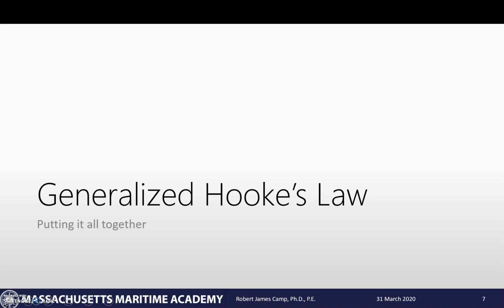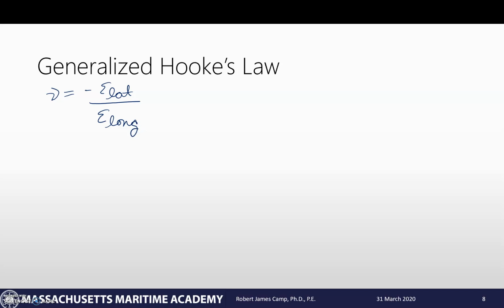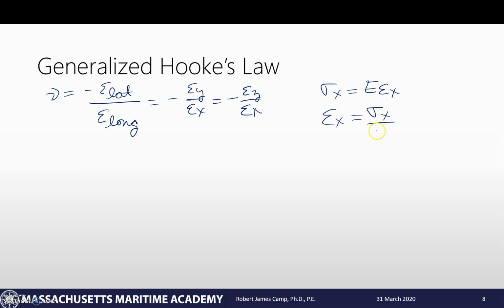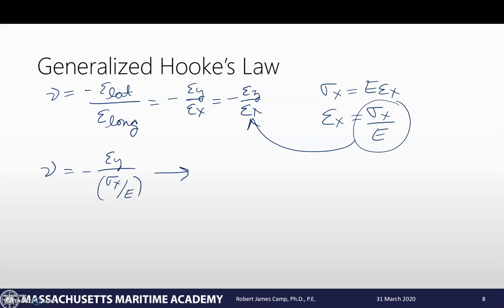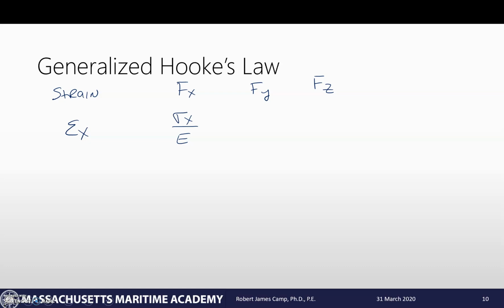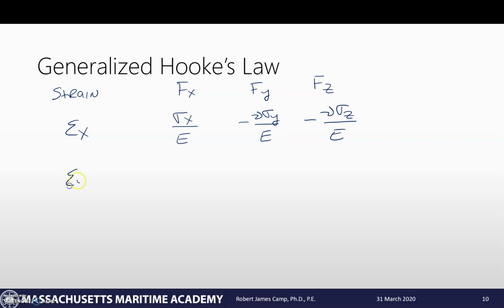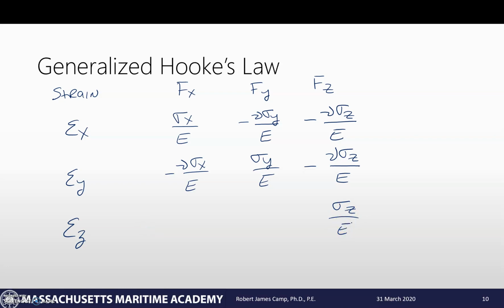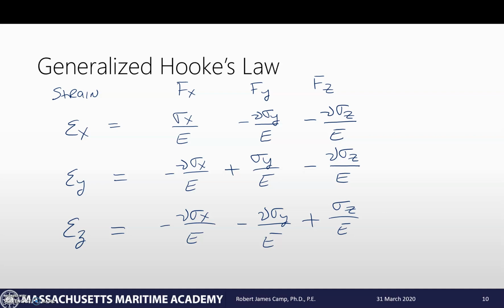SM5 C1 Generalized Hookes Law